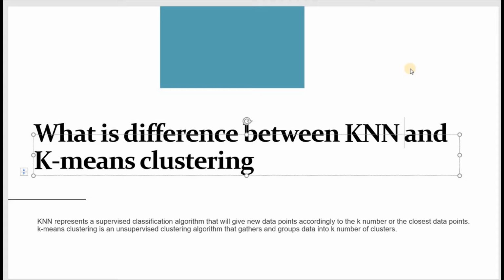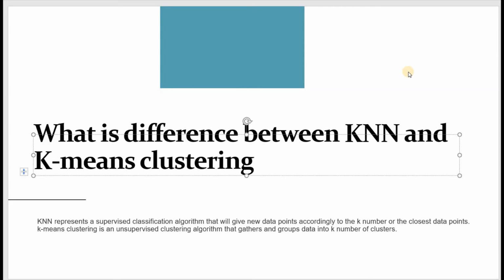7 Data science interview questions